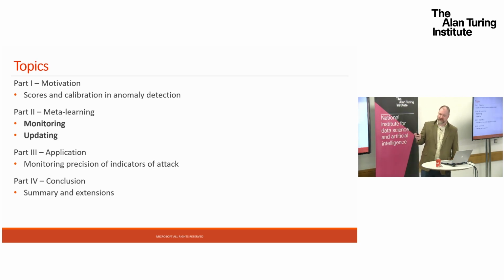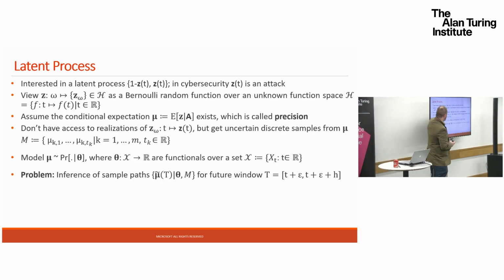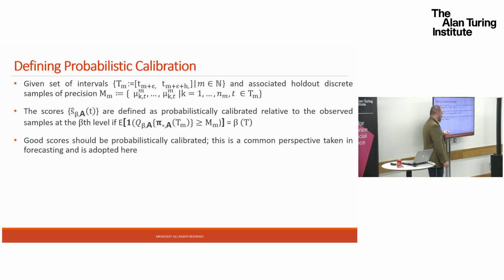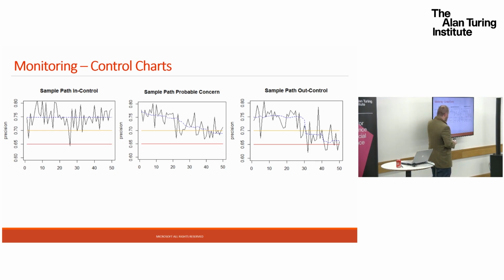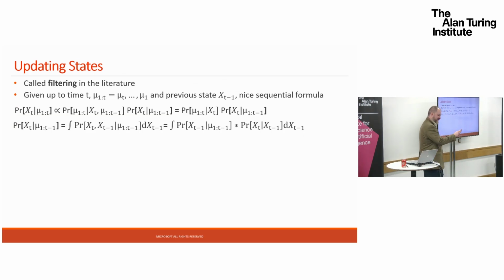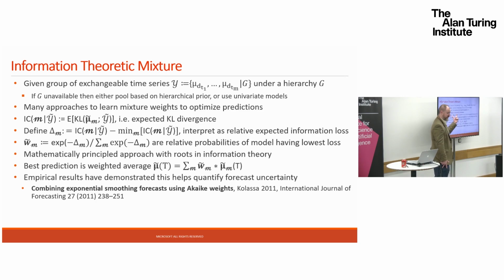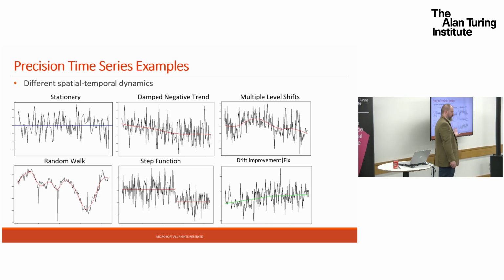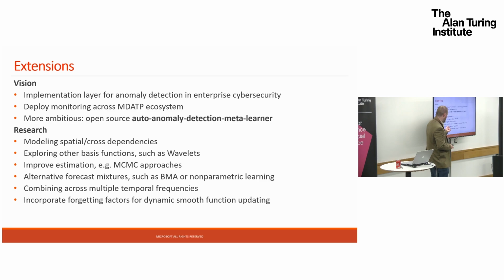Dynamic Meta-Learning for Anomaly Detection: Cole Sodja, Microsoft Defender ATP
This talk will propose a methodology for measuring probabilistic calibration and updating scores dynamically and conditionally incorporating this feedback by learning adaptive mixtures of functional inflated beta-binomial models. An application for identifying and updating scores for cyber indicators of attack will also be shared.

In support of Microsoft Defender Advanced Threat Protection, there is a need to monitor scores from billions of anomaly detectors running on disparate multidimensional data sources that are modeling an unknown process with complex spatial and temporal dynamic. Not accounting for how well calibrated the scores are results in suboptimal accuracy when combining and thresholding. Furthermore, it is not scalable to have subject matter experts continue to review and fix detectors. An automated statistical diagnostics system or meta-process that infers how to weight anomaly scores based on probabilistic inference of the accuracy of each detector would bridge this gap.